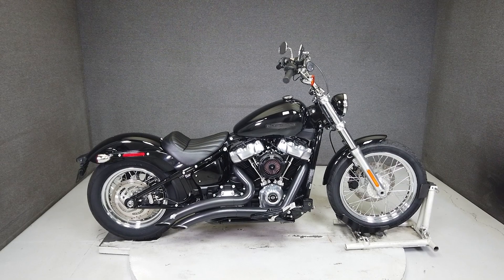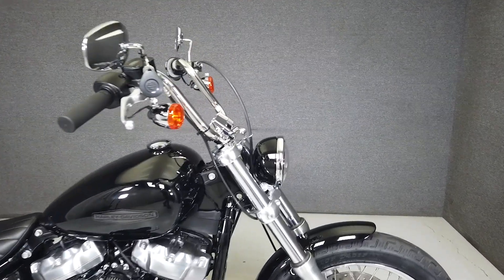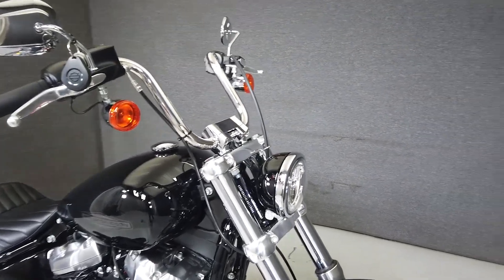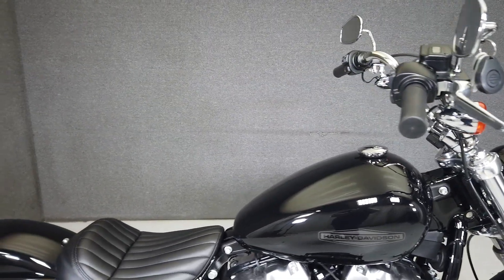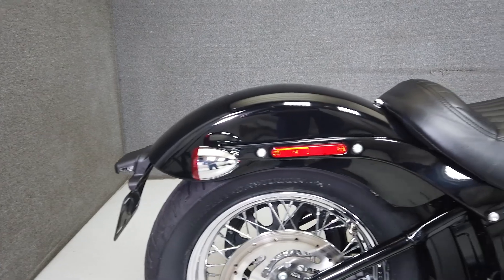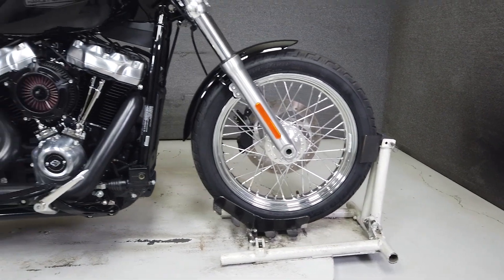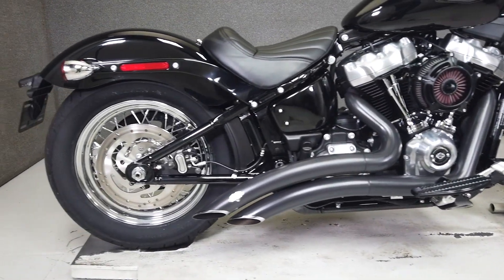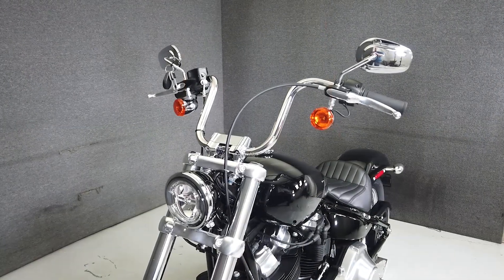2020 HARLEY DAVIDSON FXST SOFTAIL STANDARD - National Powersports Distributors